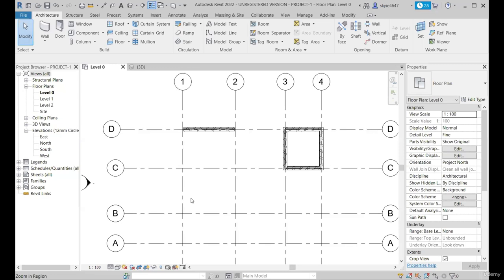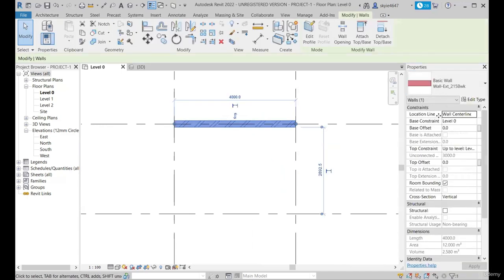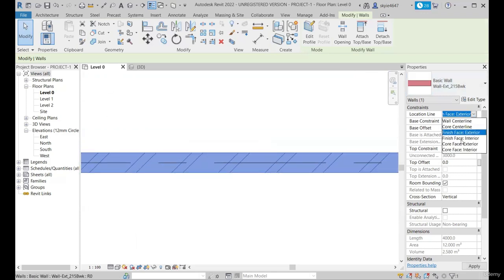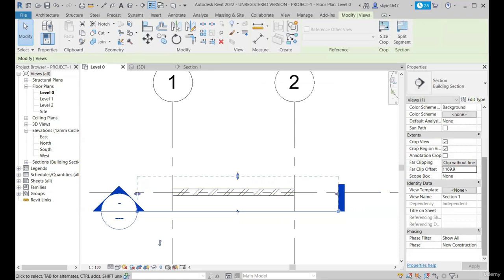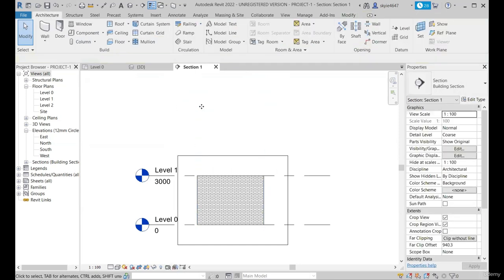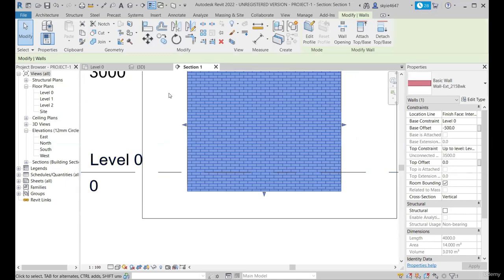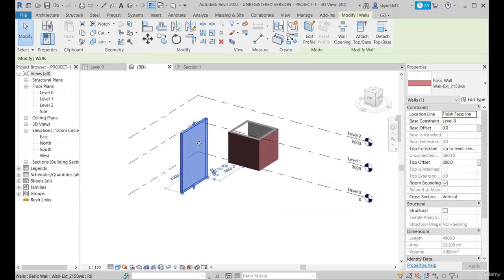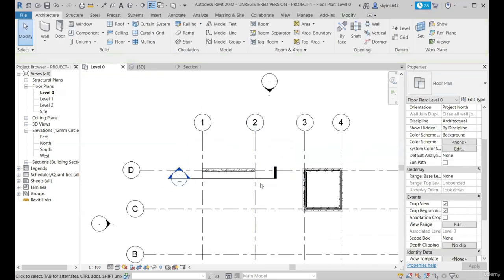Revit Architecture Master Part.08 - Elements - Walls 2